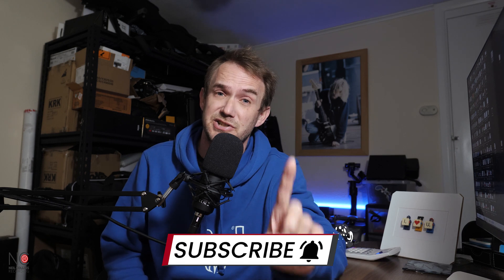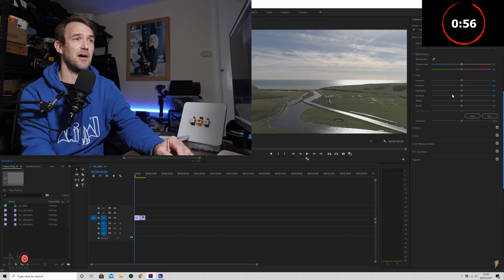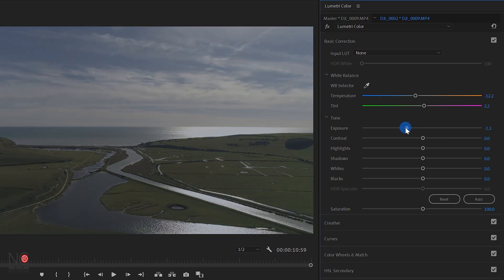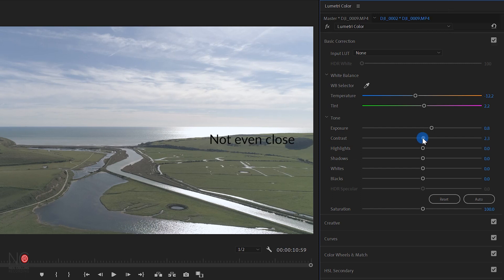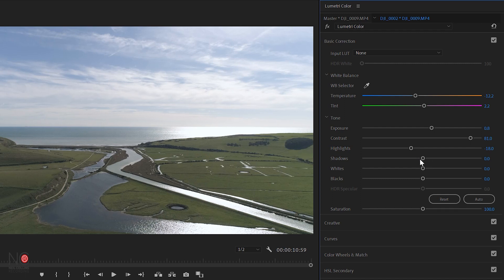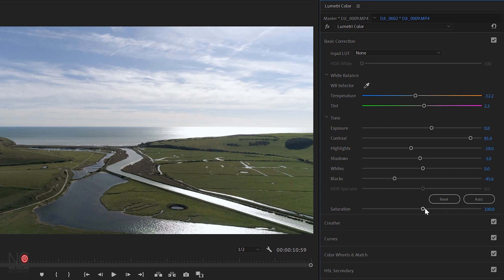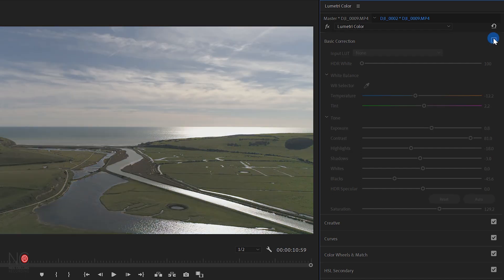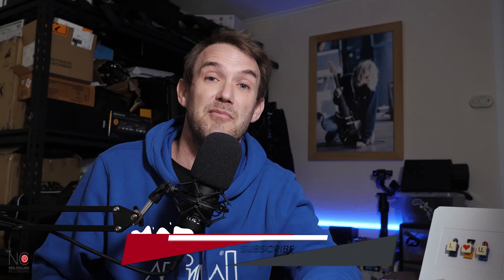How to COLOUR CORRECT in PREMIERE PRO in 1 MINUTE! Lumetri Tutorial 2022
Learn the basics of how to colour correct in Premiere Pro using the Lemetri feature in 2022 👍 *** Try Premiere for 7 days for free!

In this tutorial I go through the basics of how to colour correct and bring out the best colour in your footage. I try to do it in a minute but you know the drill, I inevitably fail!

Using the Lumetri function I show you the basics of how to colour correct your footage, its really fairly simple if you follow these steps. This tutorial is aimed at beginners looking to learn the basics of colour correction in Premiere Pro 👍

So join me and follow these steps as I show you how to colour correct in Premiere Pro in 2022 using the Lemetri feature

00:00 Intro
00:50 Tutorial
03:45 Conclusion